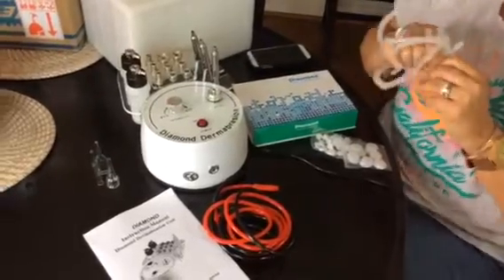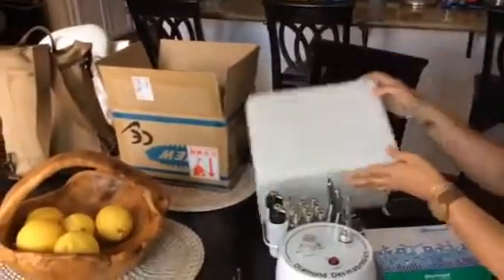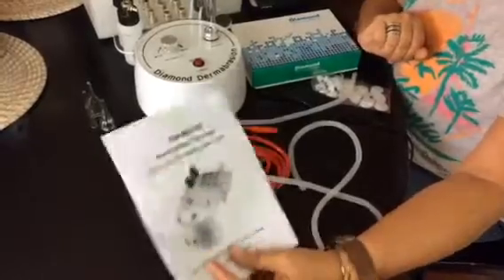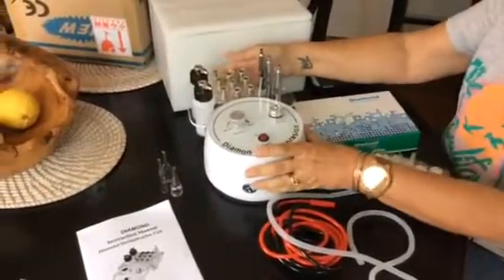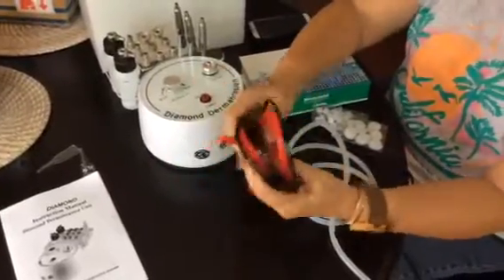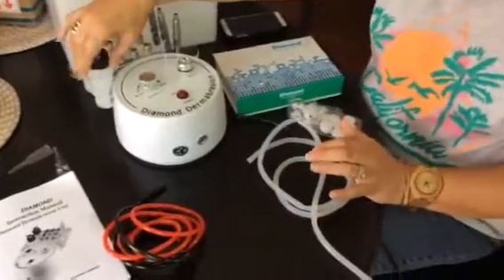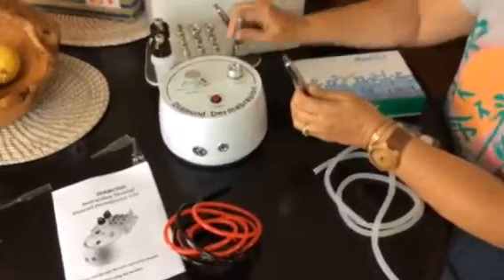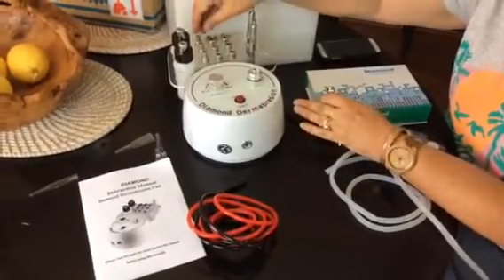Mini Microdermabrasion Machine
This is the machine for softer, less discolored skin!!